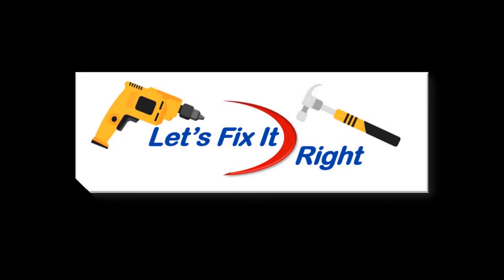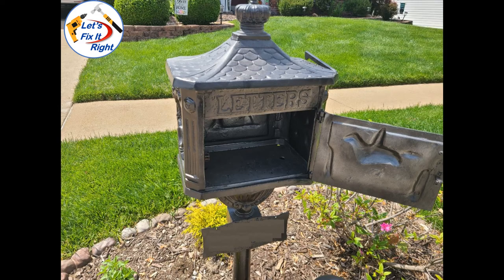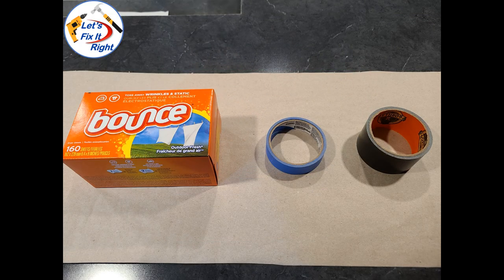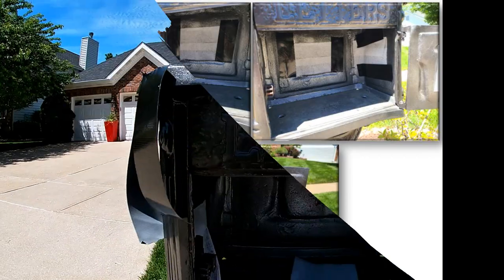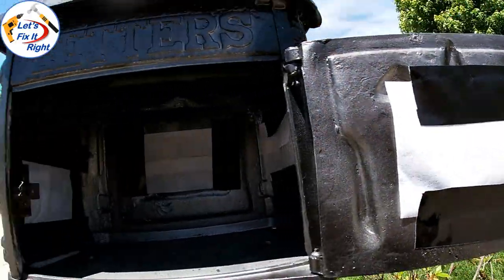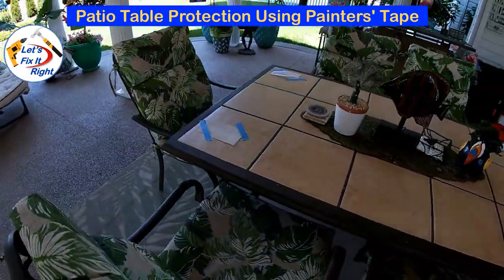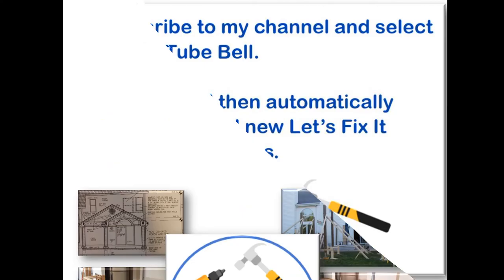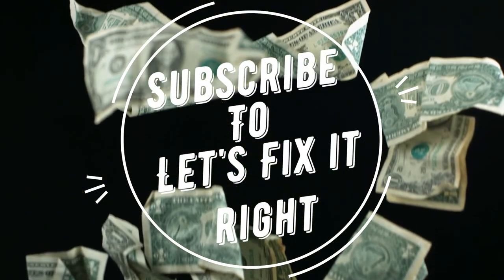Control Bees and Wasps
Save money by not having to purchase expensive bee and wasp traps or containers of bee and wasp spray repellent or killer.

Links to the products I used in the film:

Dryer sheets:

Painters’ Tape (1 Roll):

Painters’ Tape (6 Rolls):

Guerilla Tape (1 Roll):

Fabric Softener:

Video Description:
This video provides an inexpensive and effective solution for controlling unwelcome bees and wasps with dryer sheets.  Bees and wasps dislike the strong scent of dryer sheets. Consequently, they will not fly anywhere near them, and most importantly, attempt to build a nest near a dryer sheet.
The episode provides my step-by-step process for applying dryer sheets to a patio table and backyard glider for short-term applications with painters’ tape.  And, shows how to install these sheets in a mail box using guerilla tape for long-term applications.
In addition, after your dryer sheets lose their scents, the video explains how you can change your sheets or soak them in a fabric conditioner, let them dry, and use them over and over again to save money.